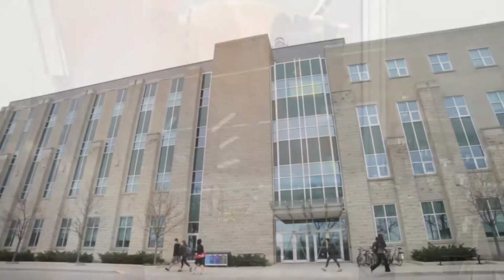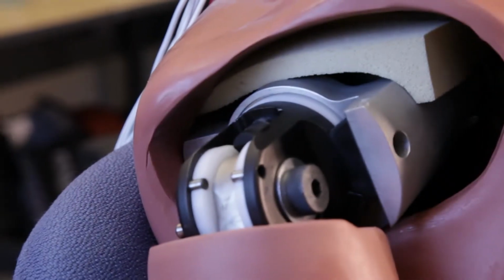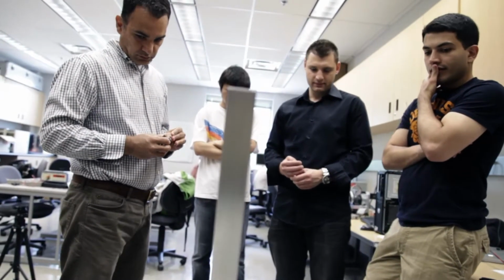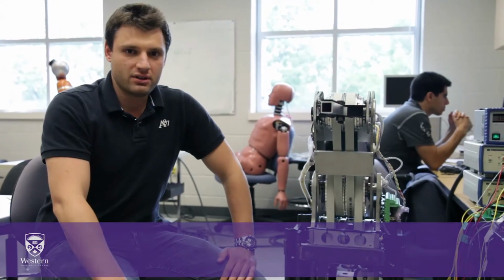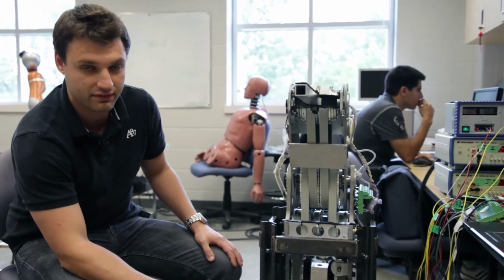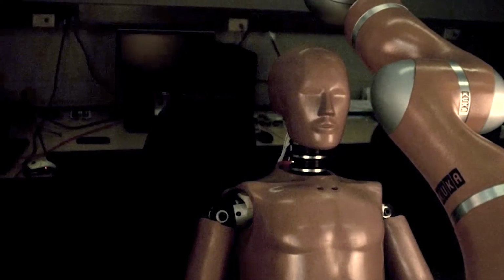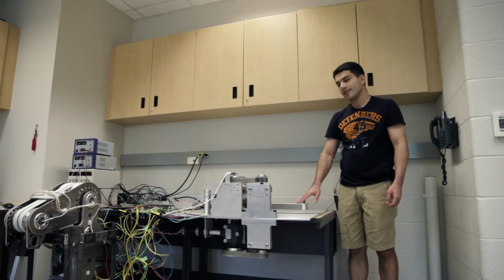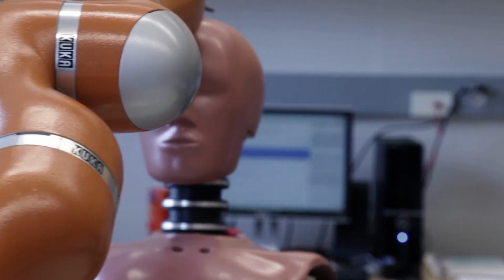WORLDiscoveries- Robotics (2014)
Produced by:
Instrumental Films
WORLDiscoveries
Dr. M. Kermani

Filmed: Steve MacLeod, Stephanie Ing
Edited: Steve MacLeod